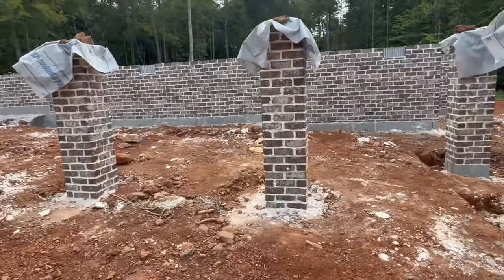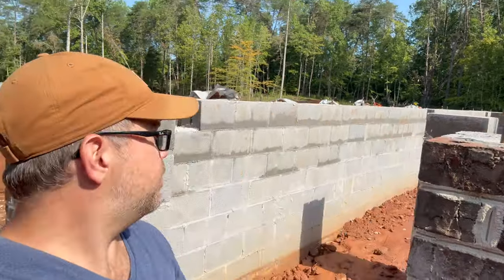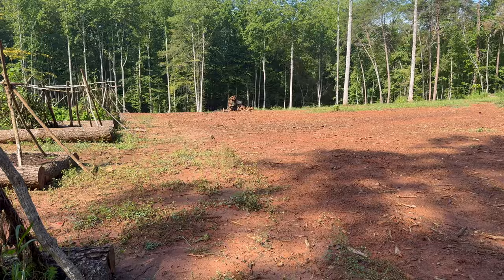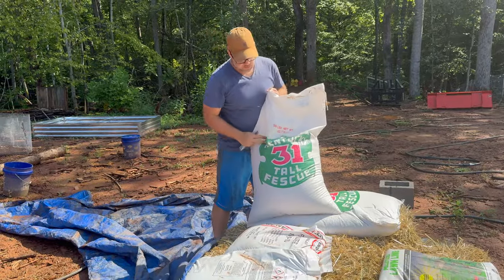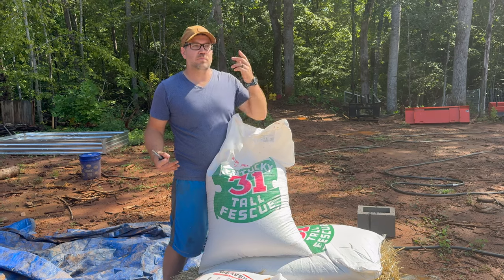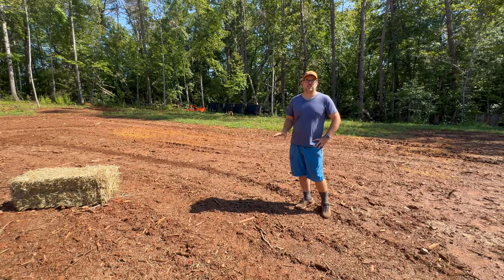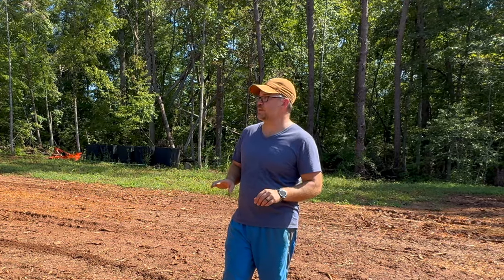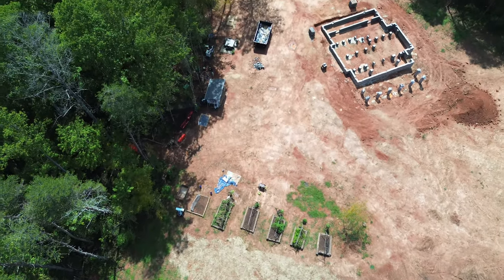Brick Foundation - Farm House Build Ep. 5 - Four Gables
Episode 5 of our House building Journey!

In this episode, the foundation is put in and a back field is planted!
Please follow along as we build our Four Gables inspired farm house!